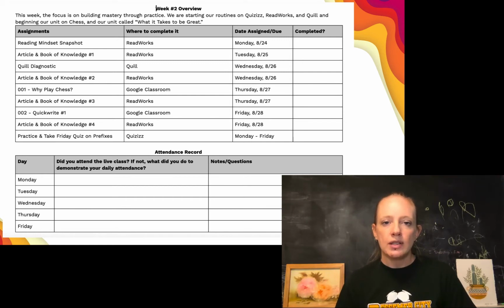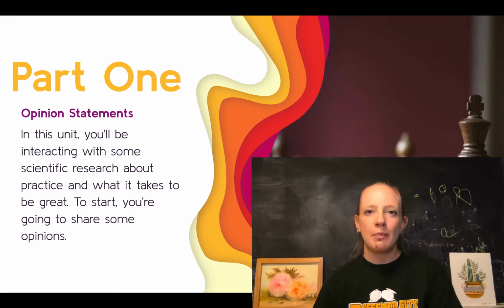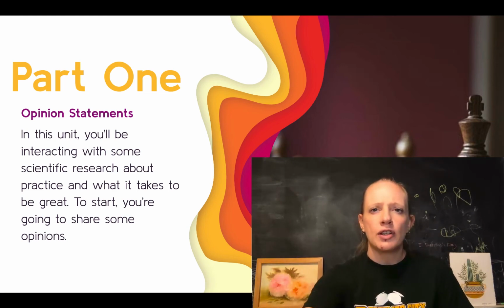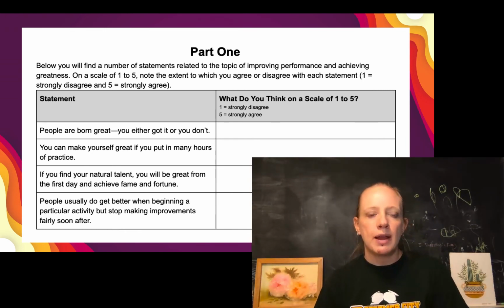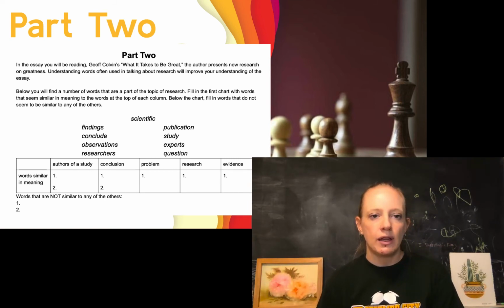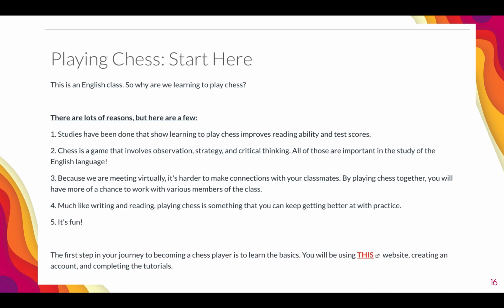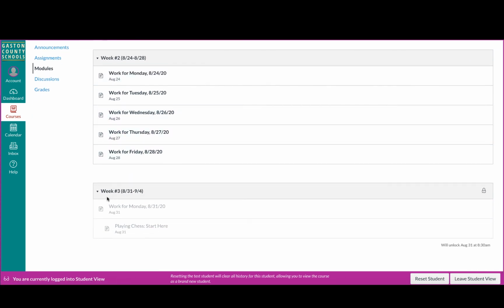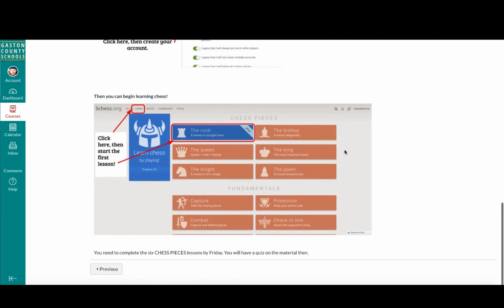Foundations of English, 8/31/20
Work for Monday, 8/31/20